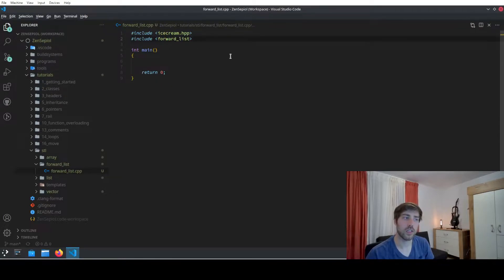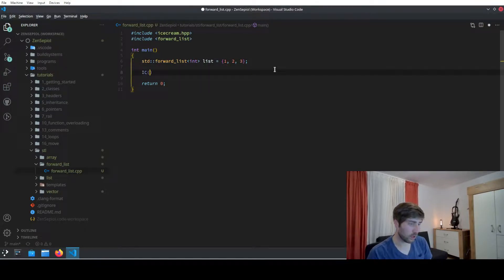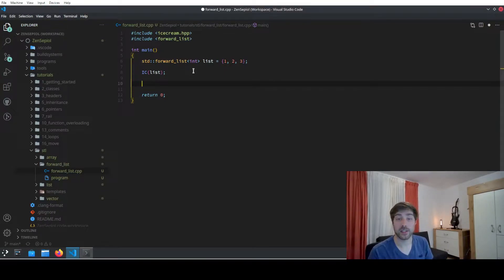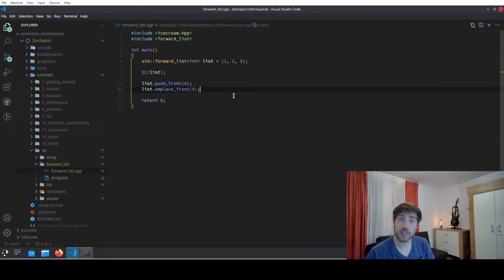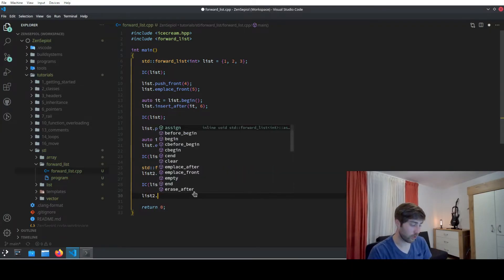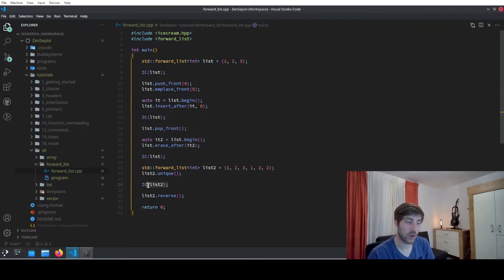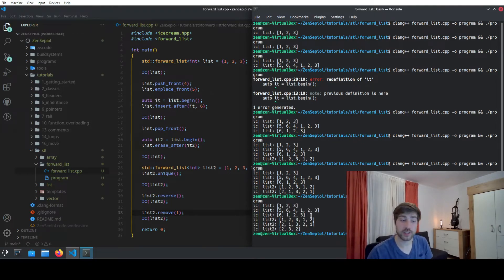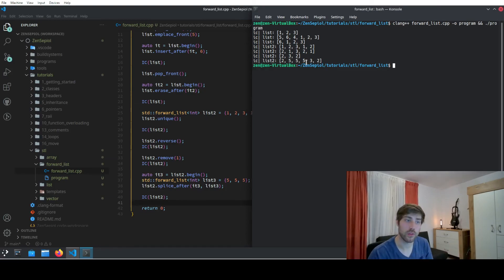Learning C++ STL - Forward List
This tutorial covers how to use a forward list (std::forward_list) of the C++ STL (standard template library).
I show how to declare a forward_list, access element, remove elements, and some useful functions with forward_lists.

00:00 Intro
00:33 Declaring a forward list
01:35 Adding new elements push_front(), emplace_front(), insert_after(), emplace_after()
03:54 Removing elements: pop_front(), erase_after(),
05:20 Special operations: remove(), unique(), reverse(), splice_after()
09:29 Summary of forward list